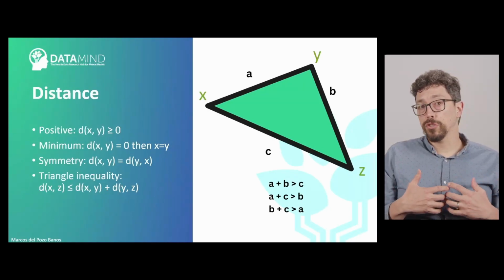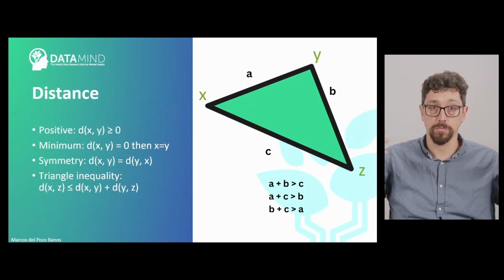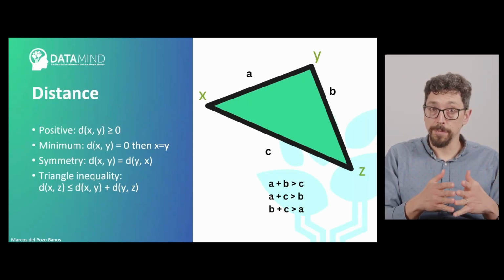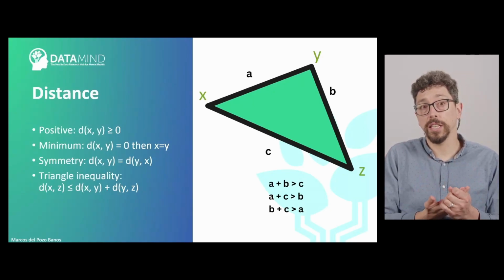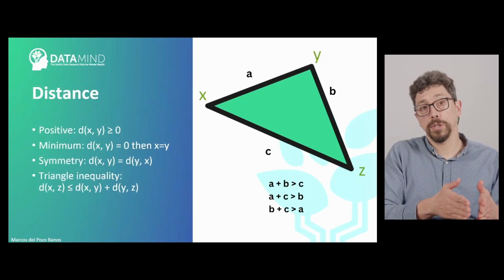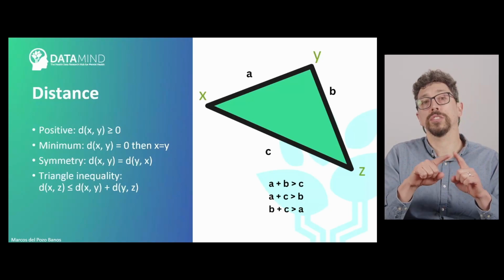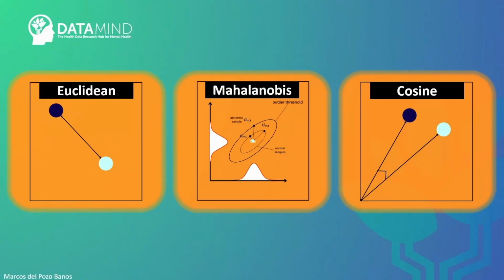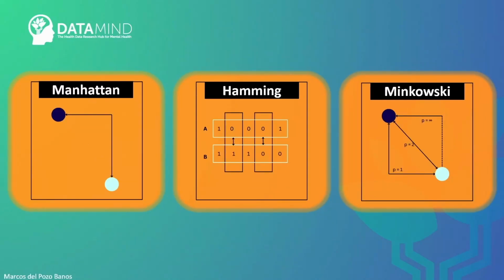10 - Machine Learning - Distance Based Classifiers